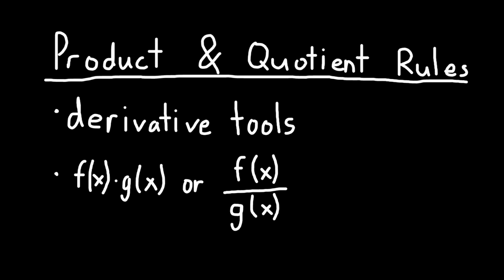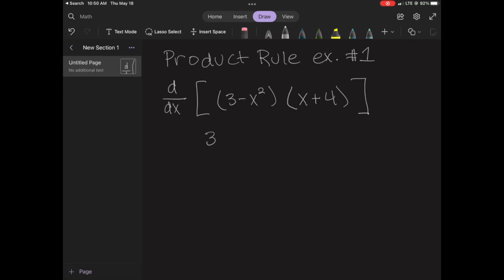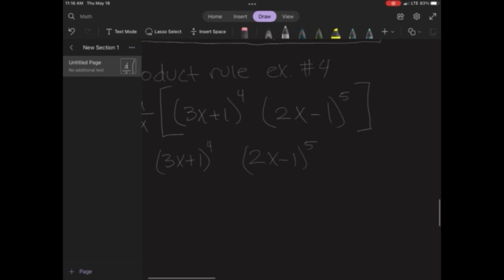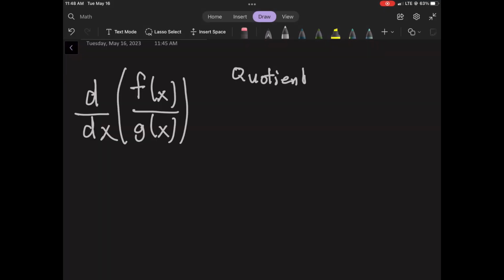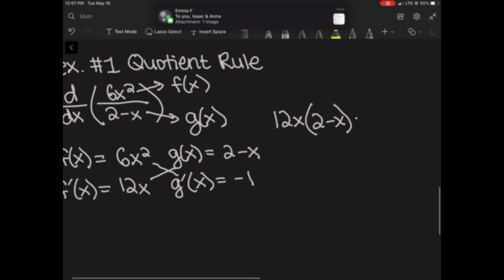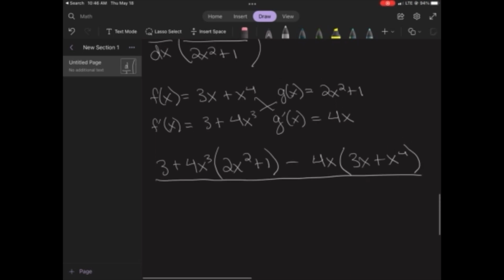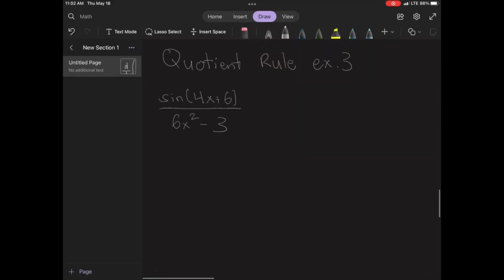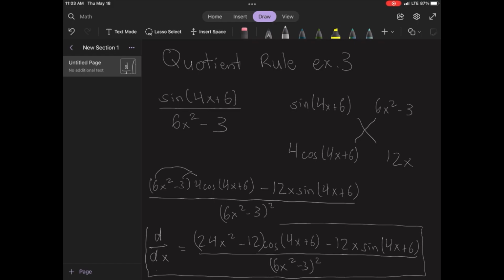Product and Quotient Rules - AP Calculus AB Final Project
In this video you will learn how to use both the product rule and the quotient rule for derivatives. This includes when to use them, the general formula, and then shows examples of problems where they are applicable.